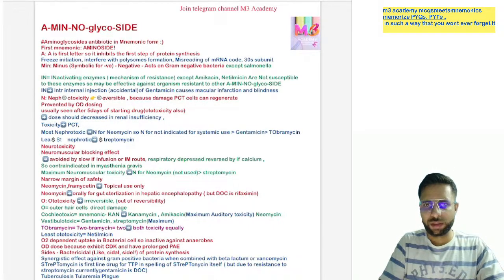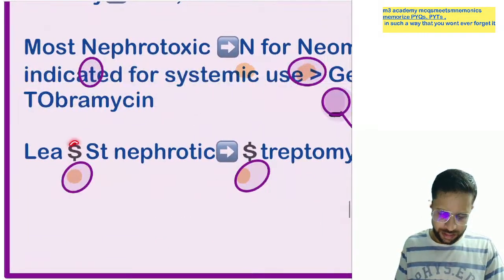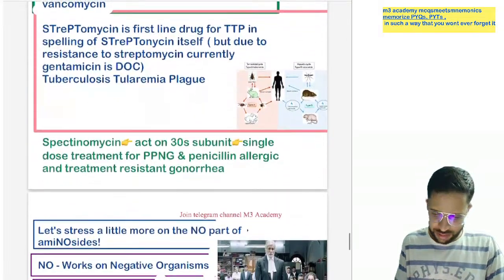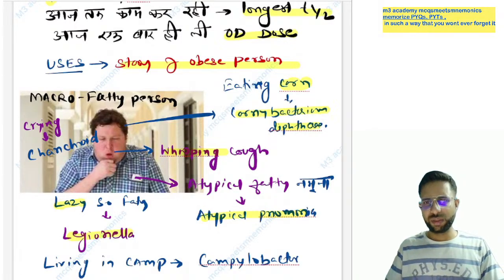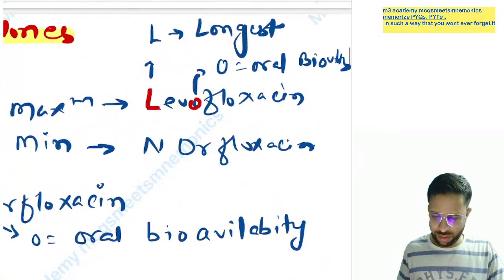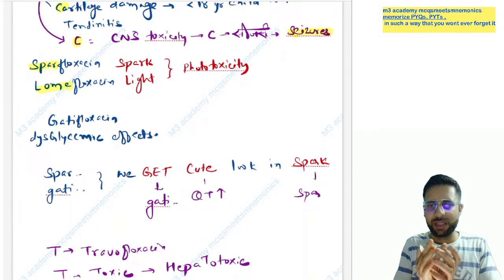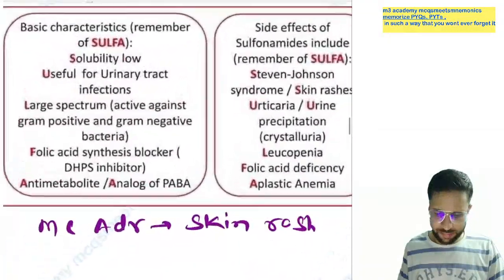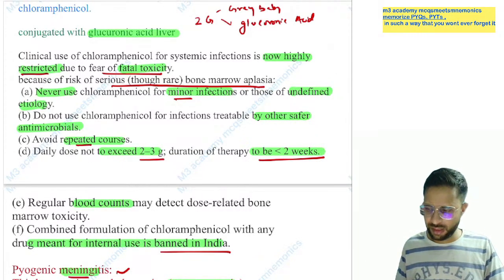Aminoglycoside Macrolid Chloramphenicol Flouroquinolone etc Mnemonics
3000+ mnemonics made and still increasing daily on PYQs! Ace your preparation with us😄
400+ people have registered to avail benefits of memorization, what's stopping you?

Registration form to avail all PYTs Simplified Mnemonics bundle course

Register now  and get added in TOPIC group link in channel's description

Don't ever miss any videos from M3-ACADEMY - NEET PG ini-cet FMGE